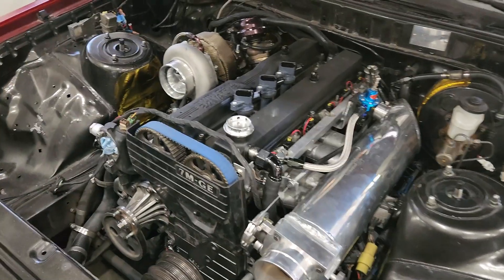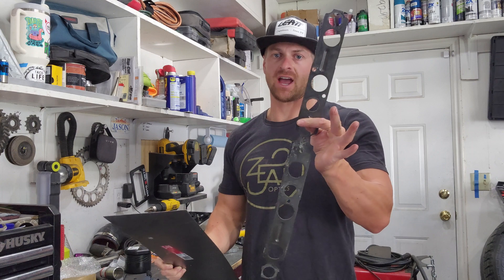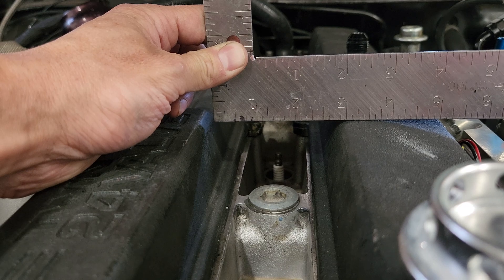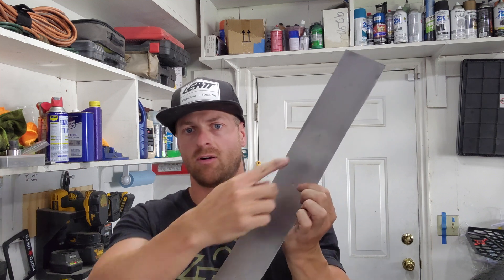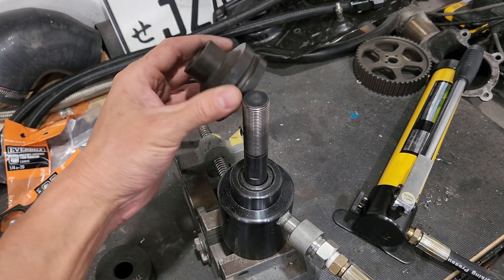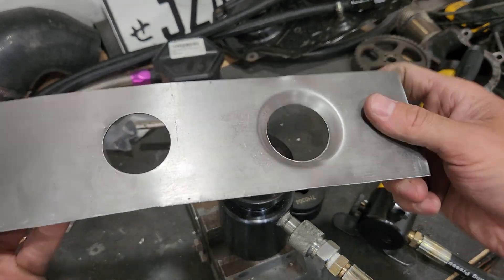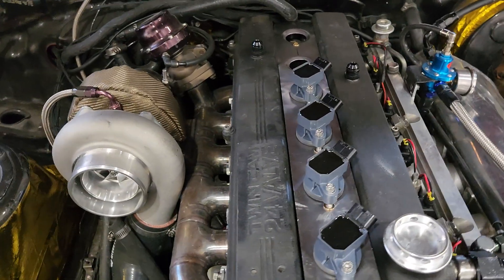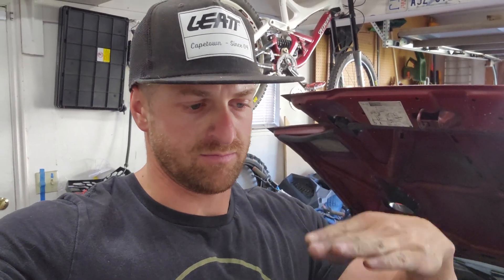Building a custom 7M 1ZZ coil pack mounting plate.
I thought I would try to make a custom 1ZZ coil pack mounting plate for my 7M. It actually turned out pretty good. Im sure I will end up making a different one later down the road. titanium would look good ;). Still have a few little things I need to do to this plate to get it all mounted up. I will update you guys on the final piece.